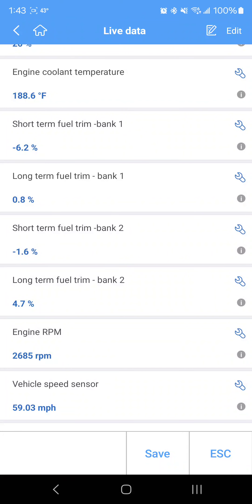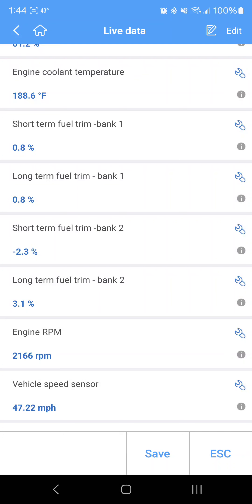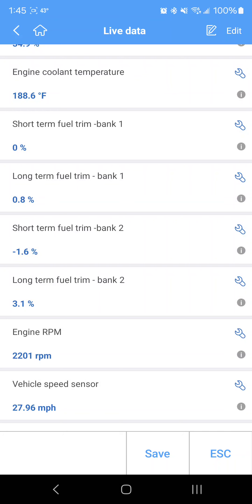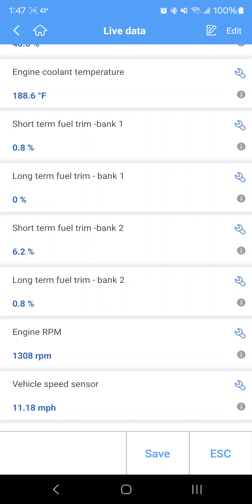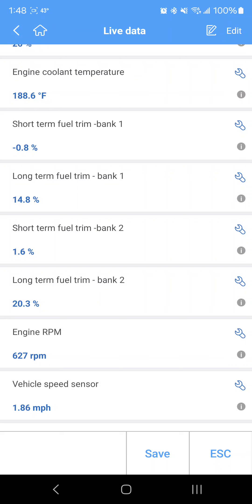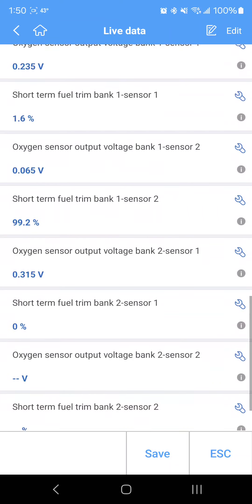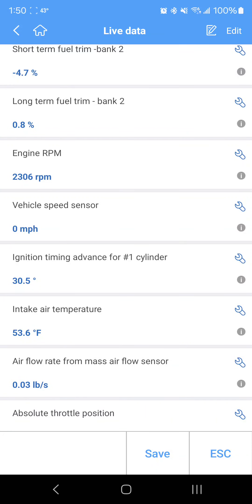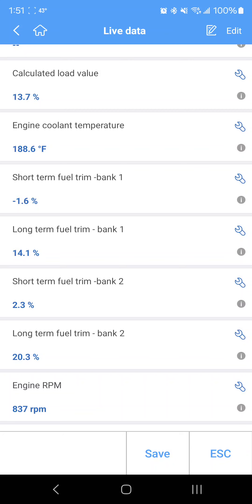What you all think about my fuel trims ?